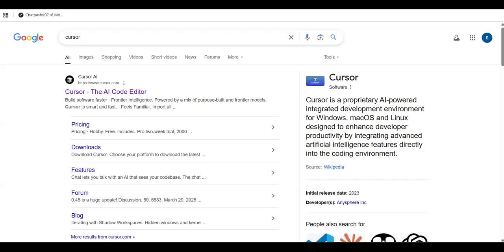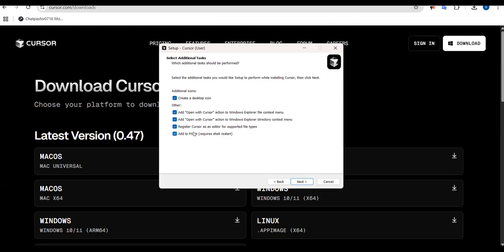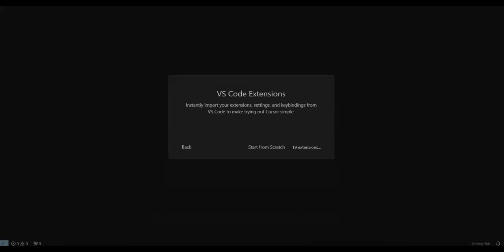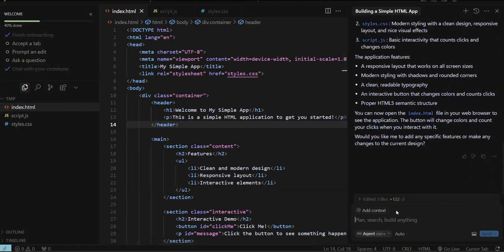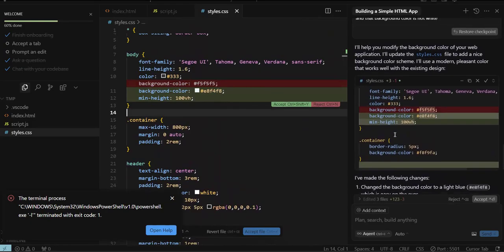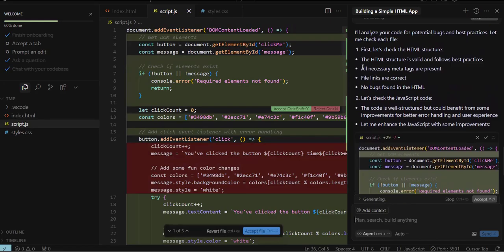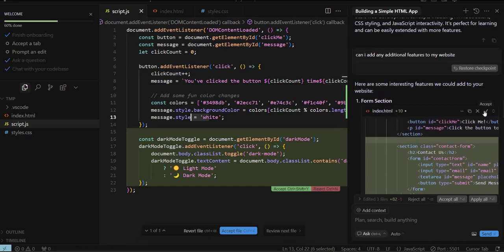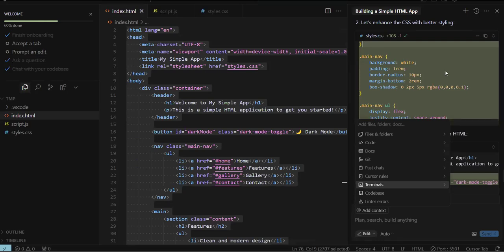Vibe Coding with Cursor IDE: AI-Powered Development & Debugging Demo"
1. **"Vibe Coding with Cursor IDE: AI-Powered Development & Debugging Demo"**
2. **"Cursor IDE Hands-On: AI-Enhanced Coding, Debugging & Productivity Boost"**
3. **"Mastering Vibe Coding with Cursor IDE: AI-Powered Code Assistance & Efficiency"**

🚀 **Experience Vibe Coding with Cursor IDE!** In this hands-on demo, we explore how **AI-powered development tools** can revolutionize your coding workflow. Learn how to:

✅ **Write, debug, and refactor code faster** using AI assistance 🧠
✅ **Leverage Cursor IDE** for seamless coding & real-time suggestions ✨
✅ **Enhance coding efficiency** with AI-driven autocomplete and chat prompts 🚀
✅ **Optimize workflows** with **AI-powered debugging & troubleshooting** 🔧

- Boost productivity with **intelligent code suggestions**
- Reduce debugging time & **automate repetitive coding tasks**
- Learn how **Cursor IDE compares with other AI coding assistants**

This response is optimized for **SEO, discoverability, and audience engagement** within the **5000-character limit**. 🚀🔥 Let me know if you need any refinements!